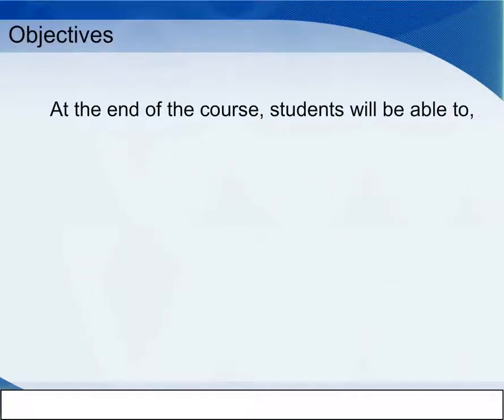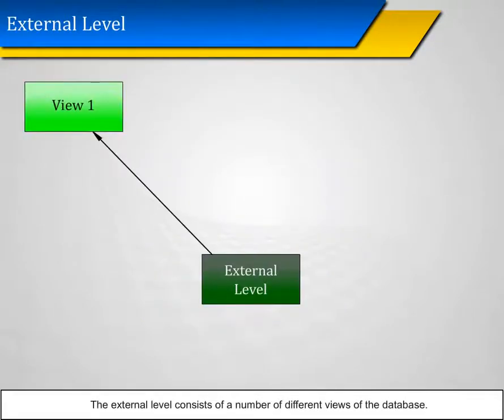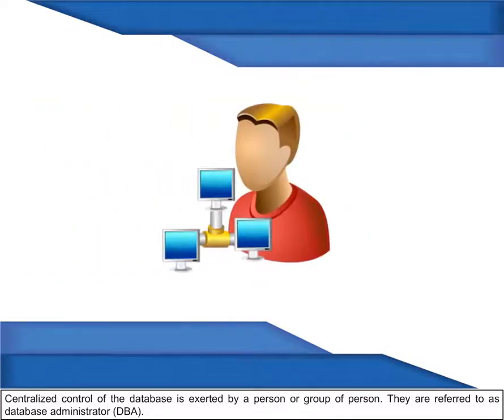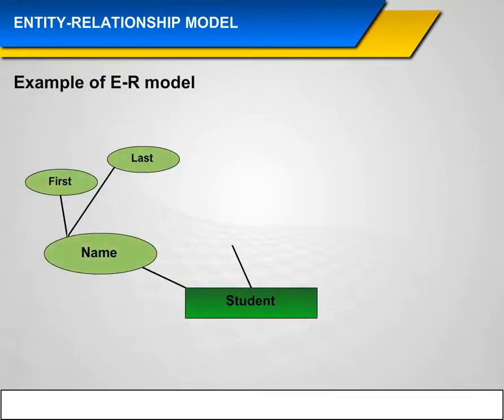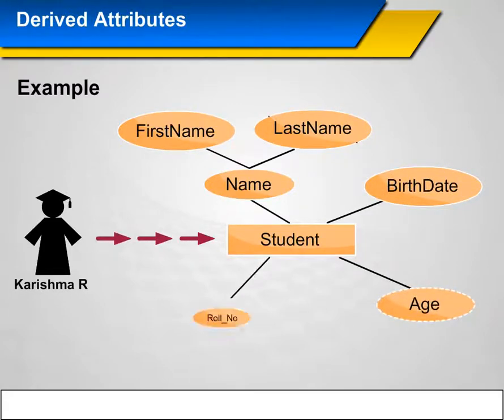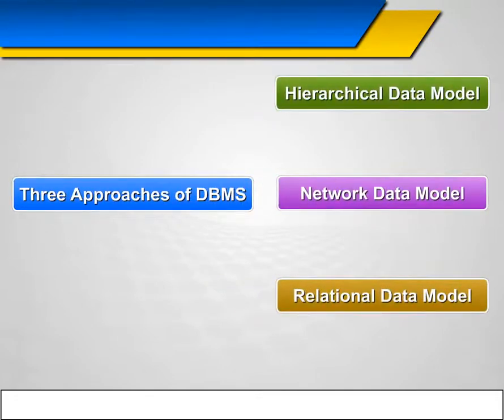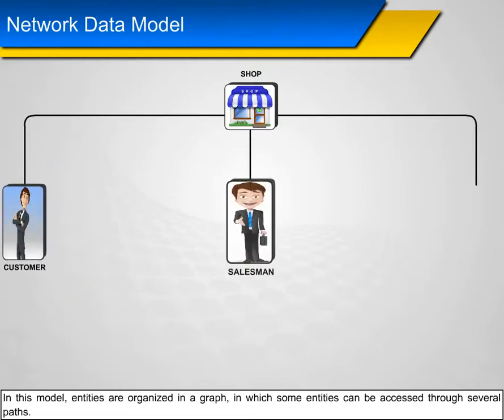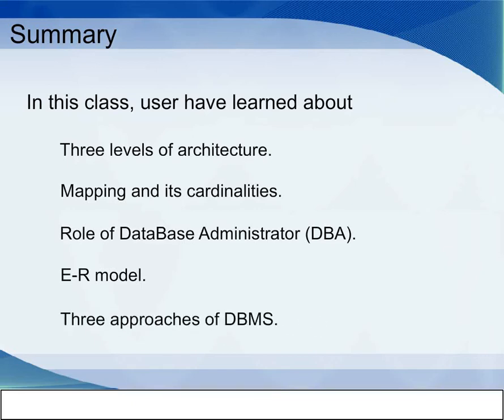IDMS 2 An Architecture of the Database System